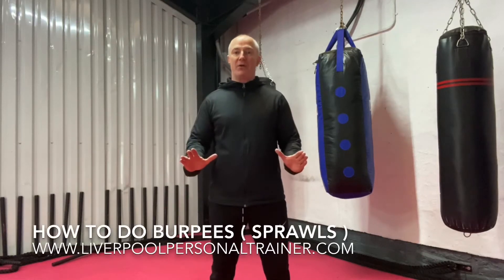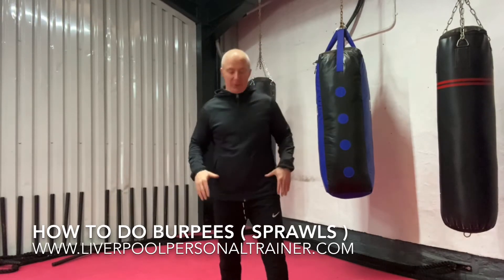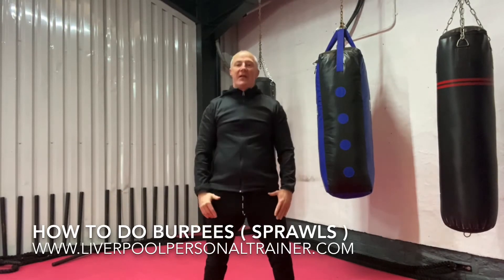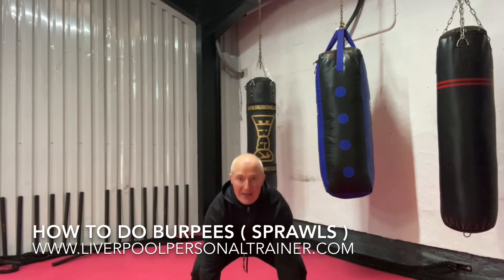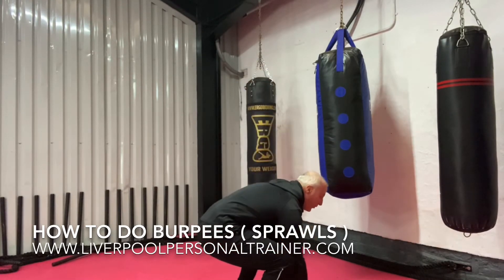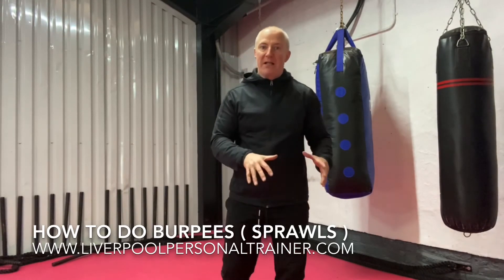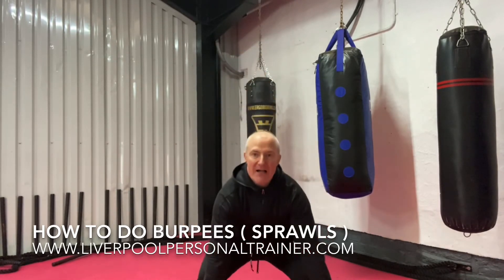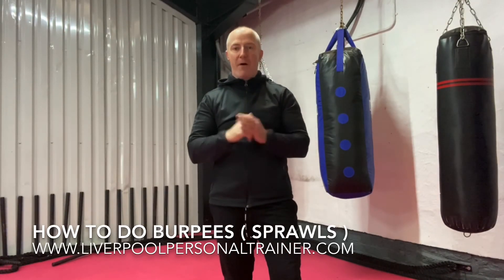How to do burpees ( sprawls )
If you are currently on my Women only online coaching program, I’m sure you may have noticed by now, that burpees are part of some of the workouts 🤢🤮😂😂

Anyhoo, I’ve filmed this alternative, what you can use in place of them

Paul 😃